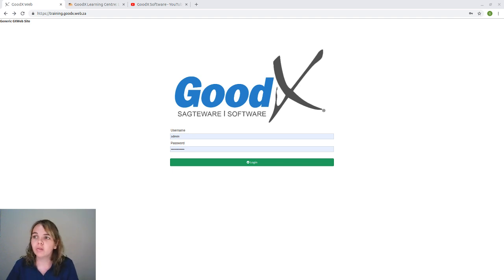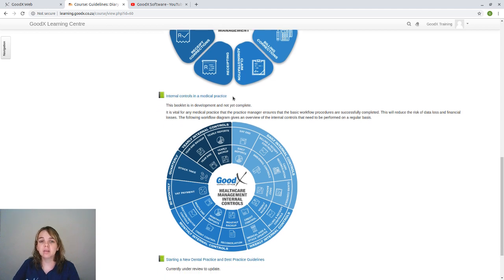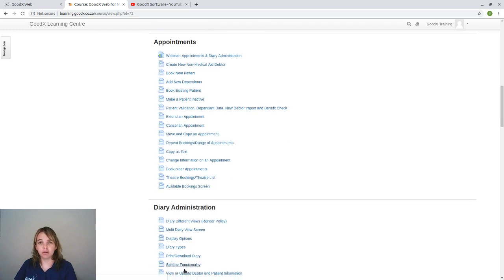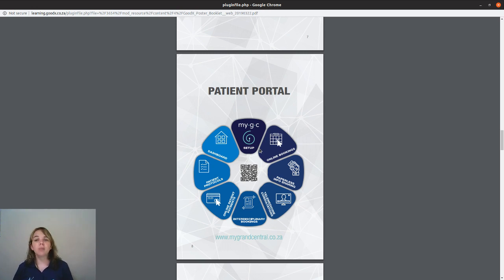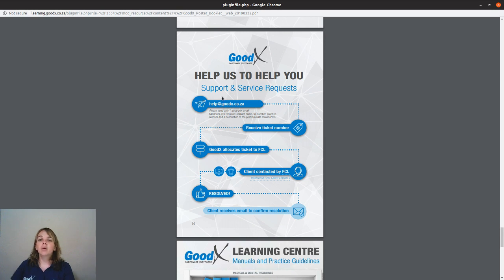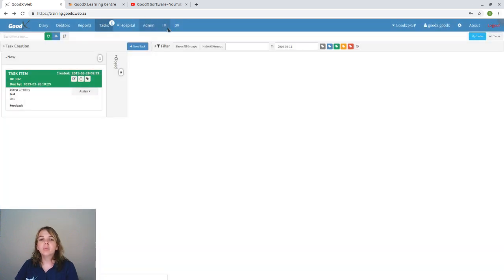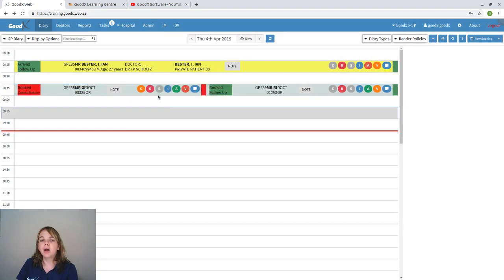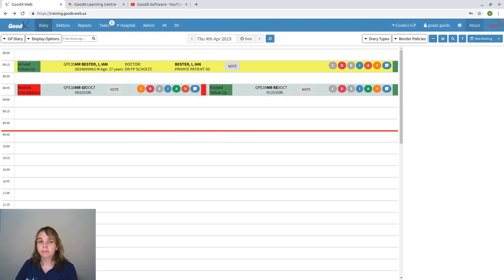GoodX Web - Introduction Fundamental Training (4 April 2019)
Welcome to our webinar on Fundamental Training in GoodX Web!

Feel free to introduce yourself in the live chat section so we know who will be joining us today.

Topics to be discussed in this video:
- History of GoodX Software.
- Practice management – the big picture.
- How to use the Learning Centre.
- How to request support.
- Logging into your GoodX Web.
- Overview of the GoodX Web Diary.